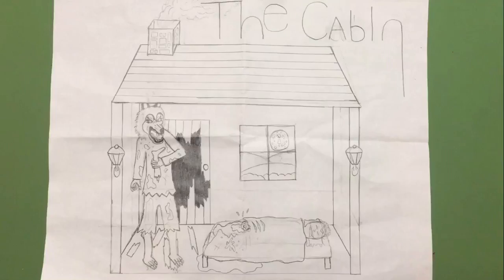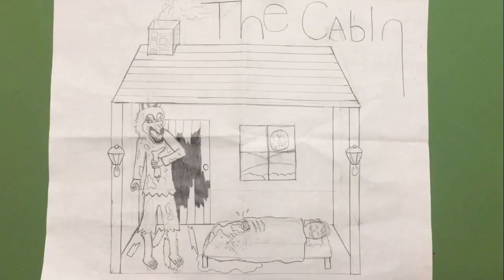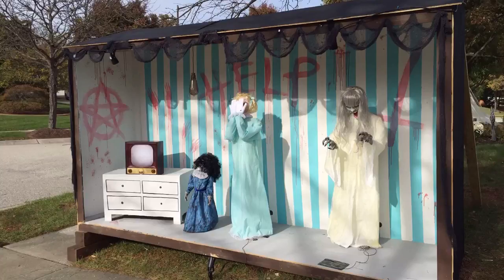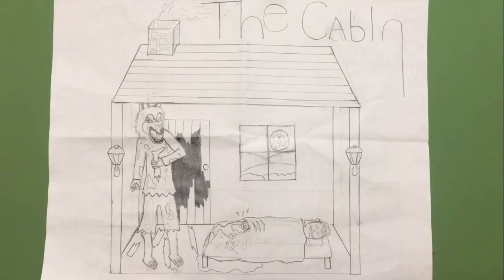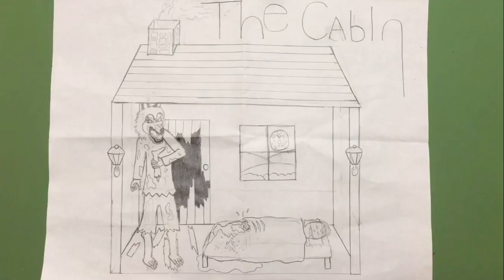The Cabin concept art (2017 yard haunt plans)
The cabin is going to be amazing this year. Let me know what you guys think of it In the comment section below.